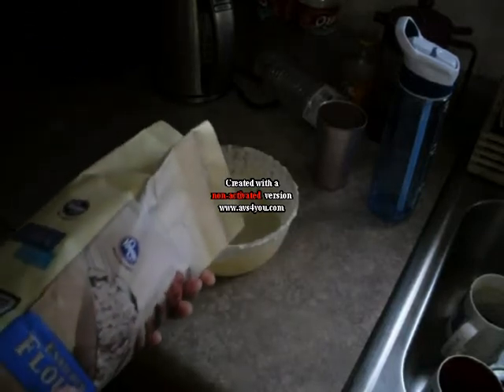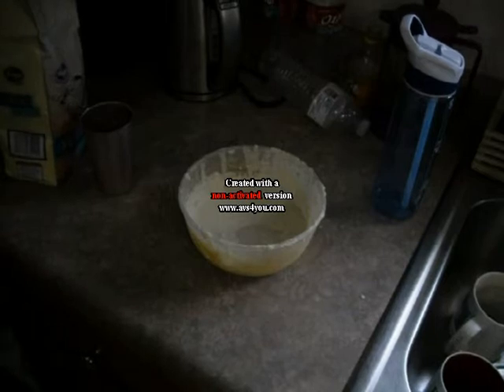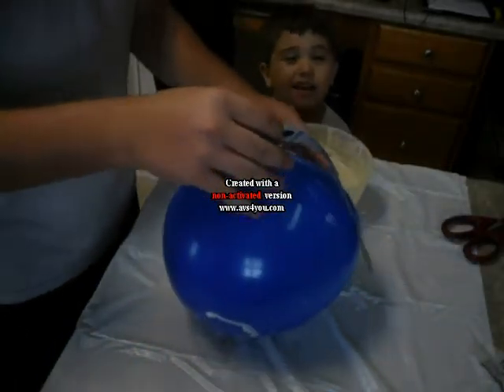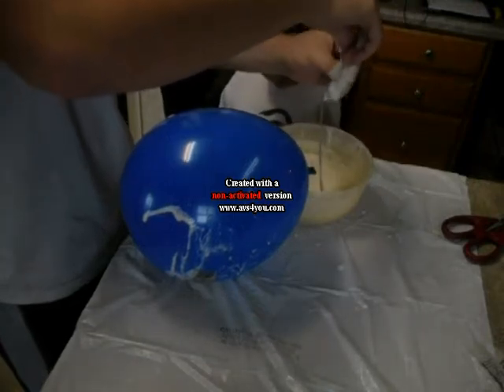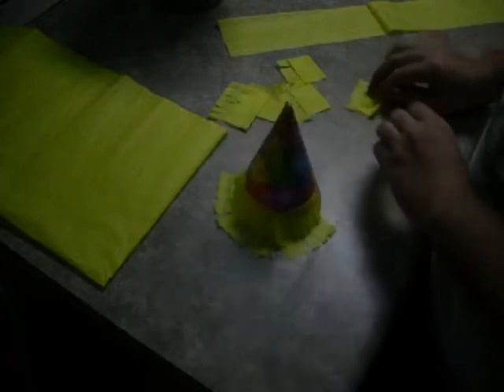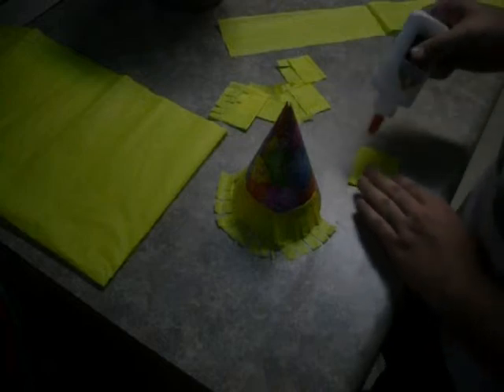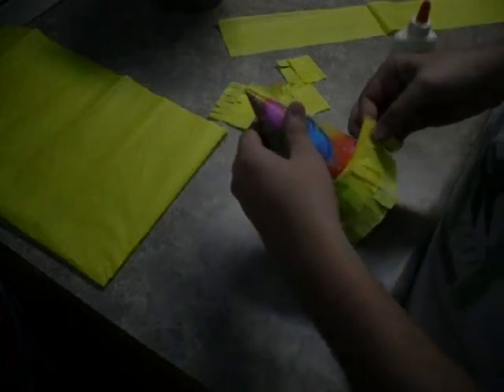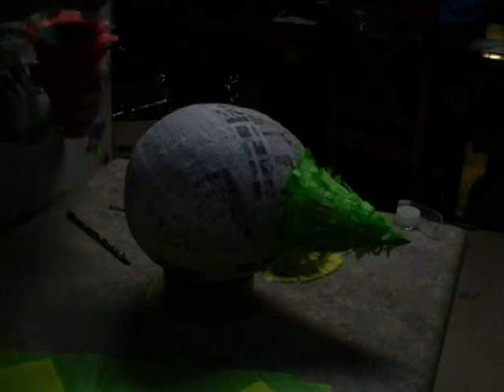Alex & His Pinata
The steps to making Alex's Pinata for Spanish Class